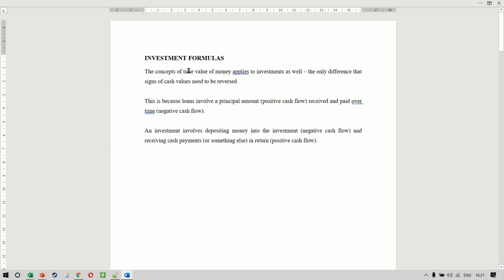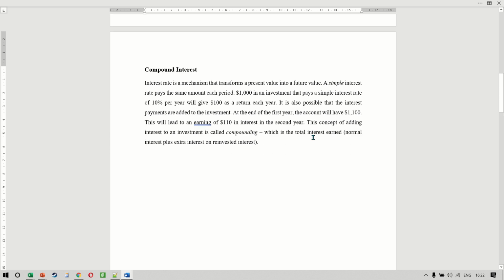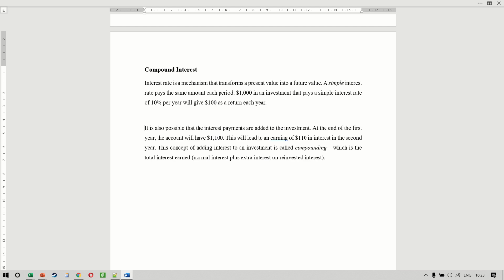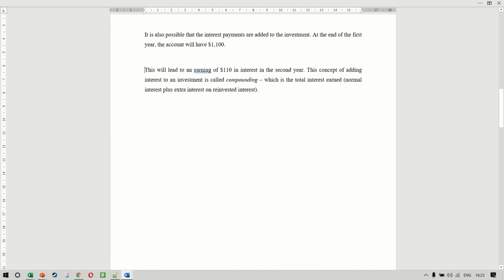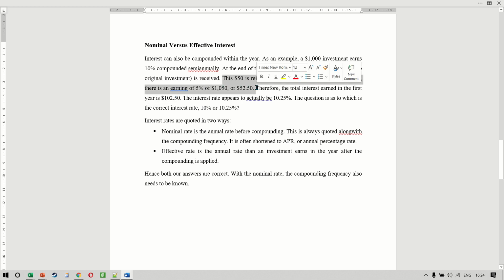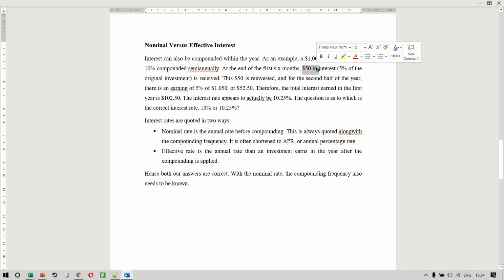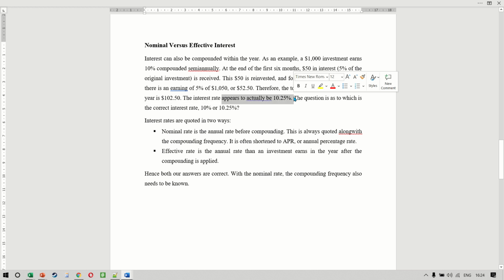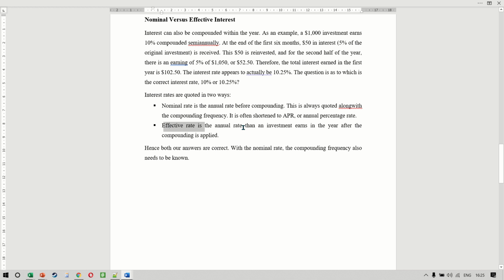INTRODUCTON TO INVESTMENT FORMULAS